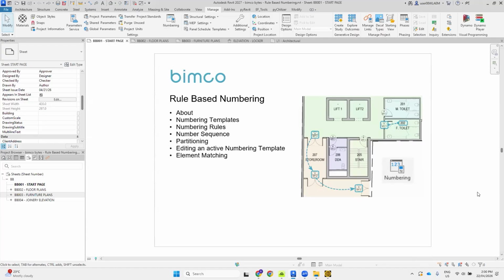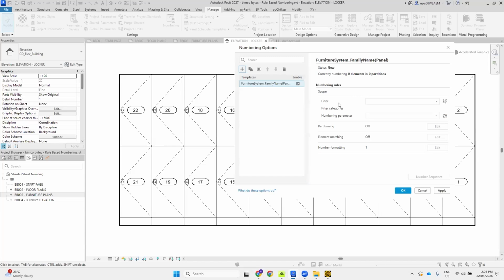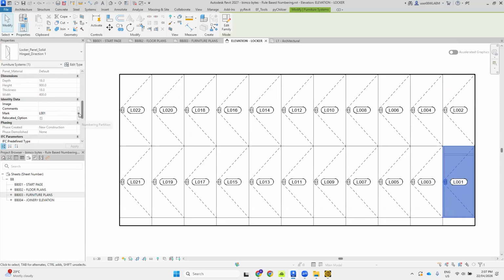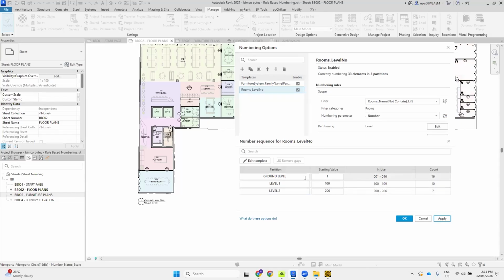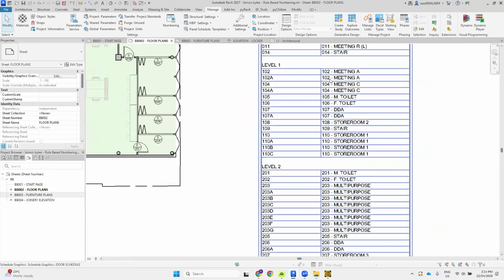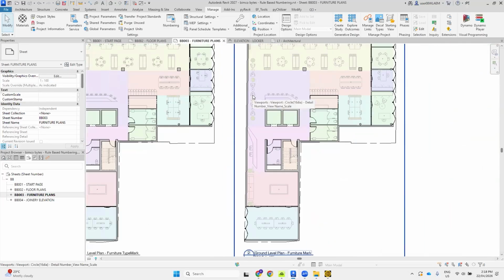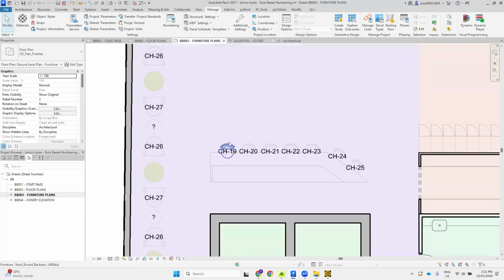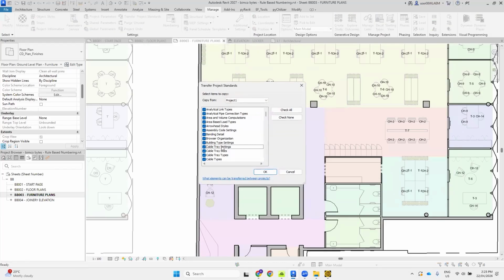Rule Based Numbering - bimco Revit Data and Scheduling Training Tutorial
Rule-based numbering in Revit is accessed via the Manage tab and enables users to establish consistent numbering systems for project elements.

CHAPTERS
00:00 Introduction and theory
03:04 Creating numbering templates
03:34 Applying filters to elements
04:43 Formatting numbering sequences
07:30 Partitioning numbering by level
11:45 Door numbering by rooms
15:45 Swapping numbers
17:14 Numbering furniture
21:44 Element matching
23:58 Applying and transferring templates

DETAILS
Numbering templates can be set up to apply specific conventions, including prefixes, digit counts, and sequencing by level or parameter value. Filters are used to target categories or families, and parameters like mark or room number can be selected for numbering. Element matching can be based on geometry or parameter values, ensuring identical items receive the same mark. Numbering templates are prioritised by order and can be transferred between projects using the Transfer Project Standards function. This approach supports consistency and efficient data management across Revit projects.